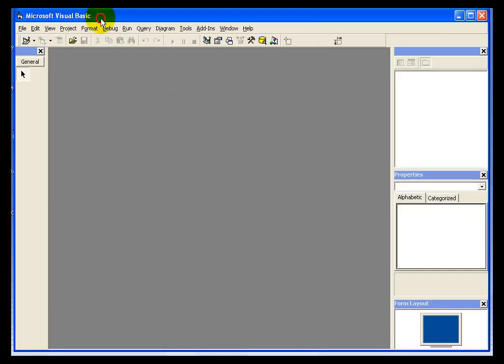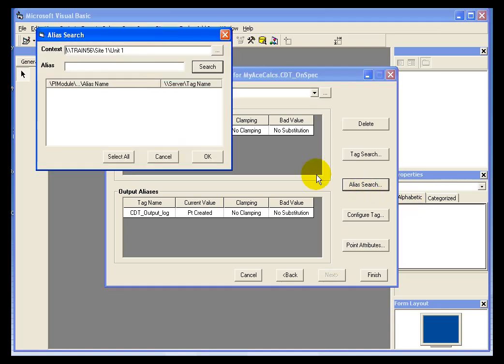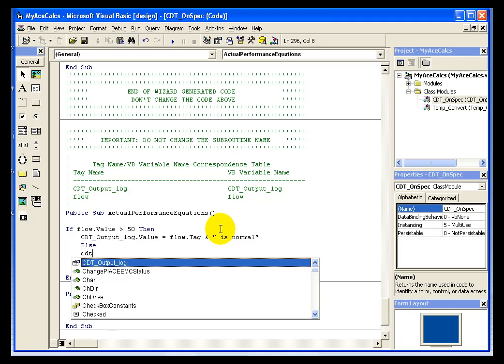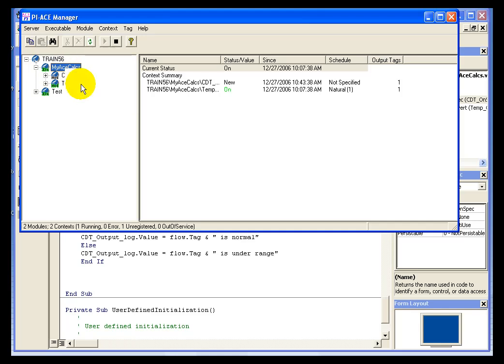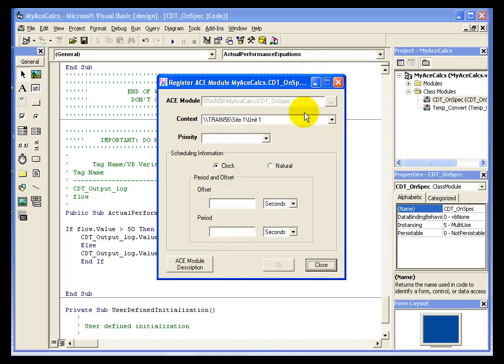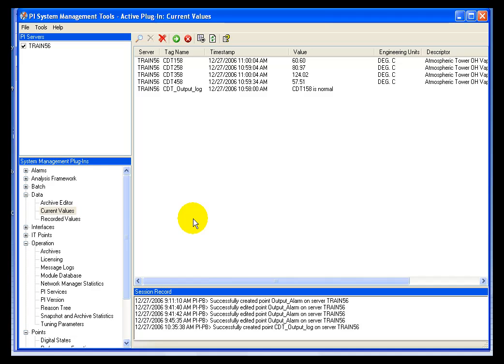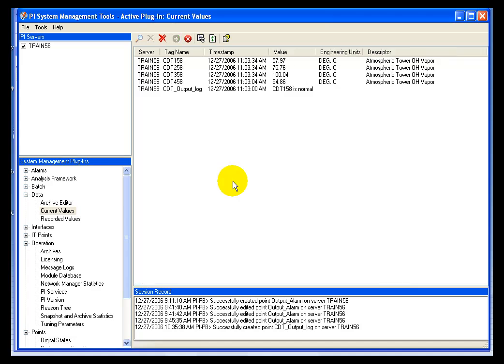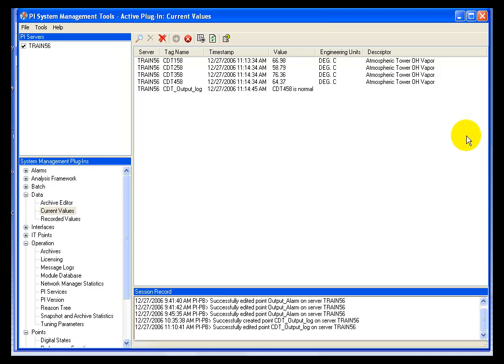OSIsoft: Creating a module relative ACE calculation. v2.1.8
To demonstrate a "module database aware" ACE calculation, first create the ACE calculation (see the Code demonstrated in this video). Be careful to avoid the permission denied error during testing by first taking the calculation out of service with the ACE Manager. Then test and register the calculation. Return to the ACE Manager to start the calculation so that you can and inspect the results. Because the calculation makes reference to aliases and not hard-coded PI tags, when you add a new context the calculation will use the inputs and outputs that those aliases map to for the new module context. And by adding the remaining contexts you demonstrate how a single calculation can be used to generate outputs to many PI tags.

you can see where this video is in the sequence of videos on this topic.